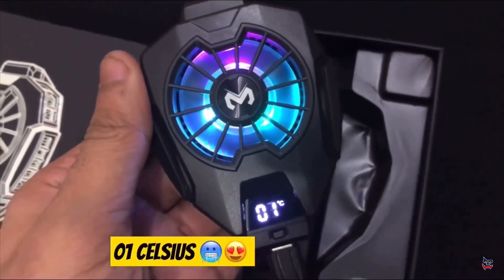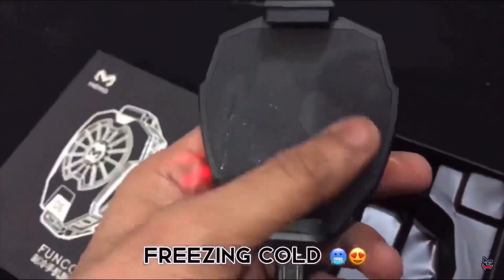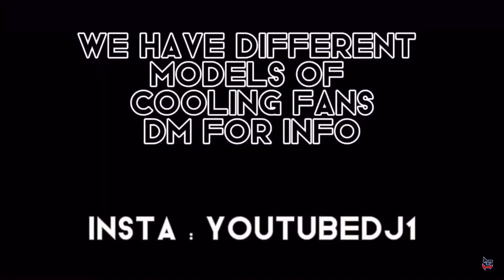iPhone 7plus PUBG test 2023 || Graphics ,smoothness, and sound | Iphone 7 plus pubg test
Enemy Appreciated Me 😍 iPhone 7 Plus PUBG 2022

iphone 7 plus pubg test

iphone 7 plus pubg gyro

iphone 7 plus pubg fps test

iphone 7 plus pubg battery test

iphone 7 plus pubg graphics test

Pubg test in iphone 7 plus

Pubg battery test in iphone 7 plus